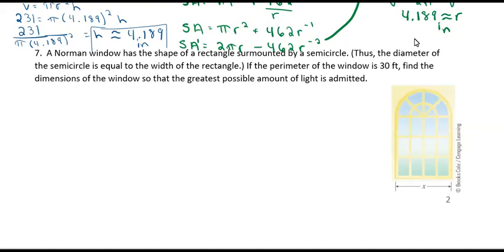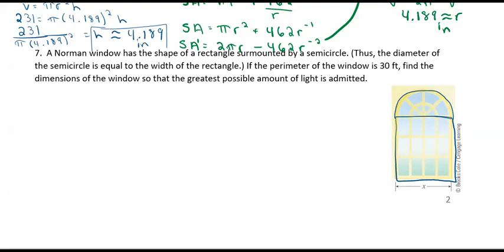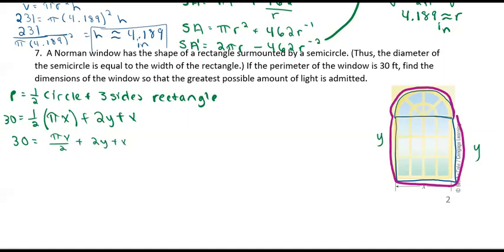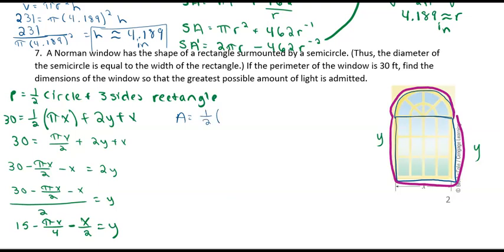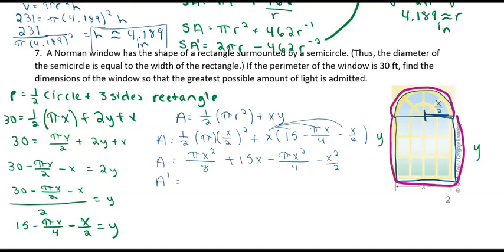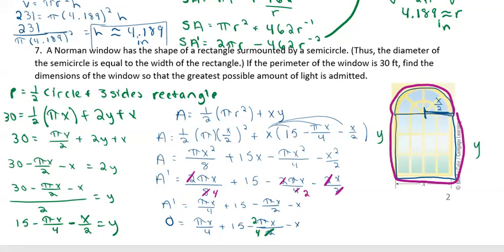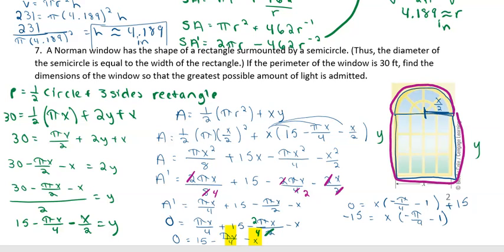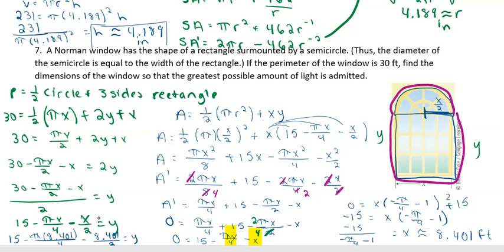4 6 Optimization 4